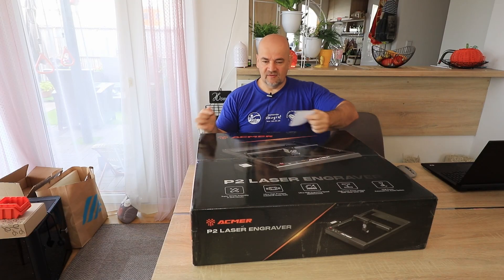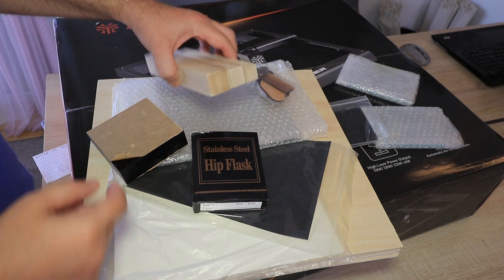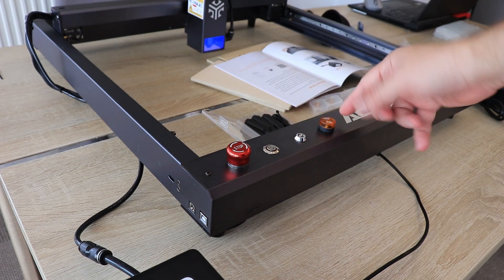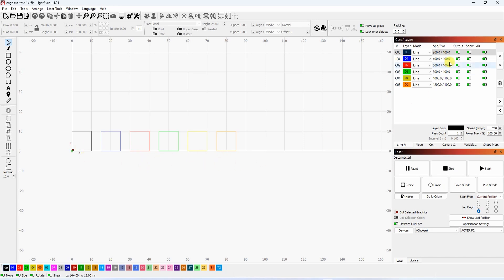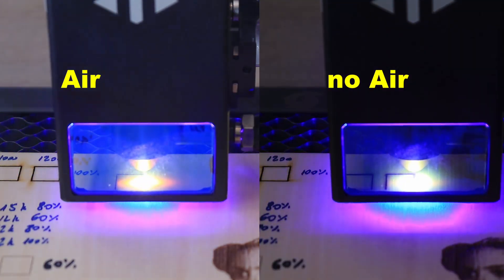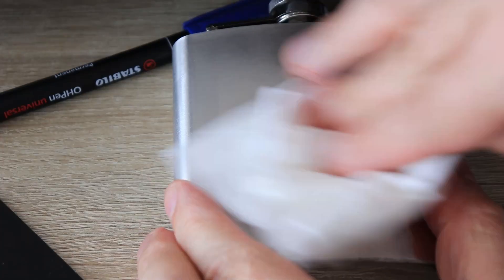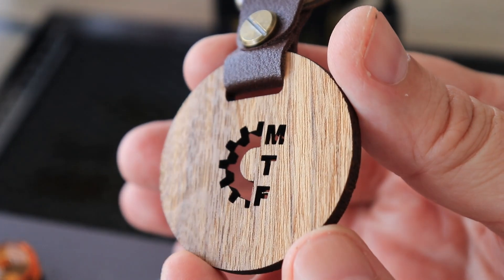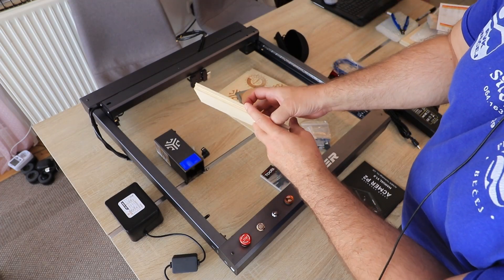Acmer P2 33W - linear rails on both axis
P2 33W is the first diode laser tested on this channel, which uses linear rails on X and on Y axis. Automatic air assist is also included in the package and the frame was competly assembled. The engraver was tested with more than 10 different materials.

Contents:
0:00 Introduction
1:44 Unboxing
3:43 Assembling
5:44 The software
6:11 The noise
6:38 Engraving plywood
7:20 Engraving grayscale image
7:41 Cutting 3mm plywood
8:03 Air assist test
8:27 Cutting 6mm plywood
8:56 Cutting 3mm MDF wood
9:20 Cutting 3mm black acrylic
9:40 Engraving stainless steel
10:03 Engraving on flask
10:35 Cutting 20mm wood
11:10 Cutting 30mm acrylic
11:41 Engraving on glass
12:02 Cutting on wood keyholder
12:31 Conclusions